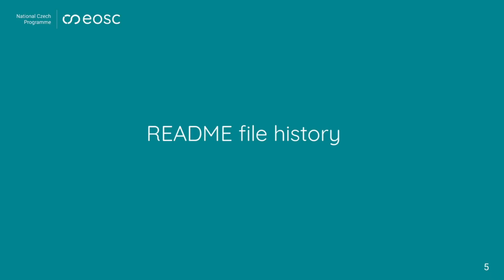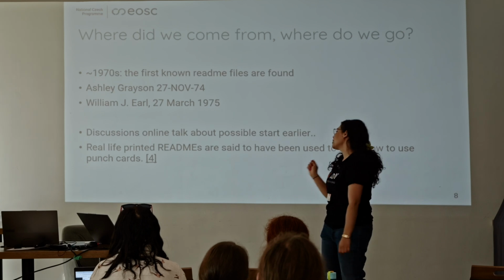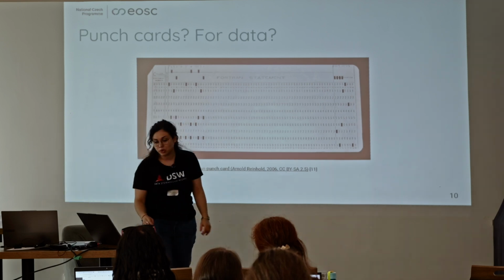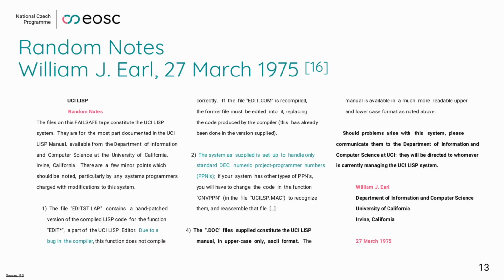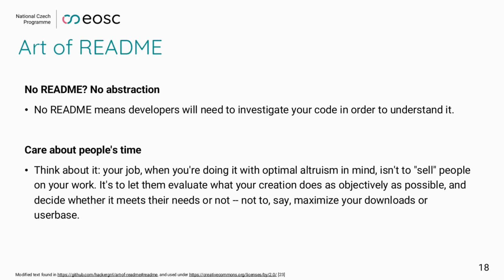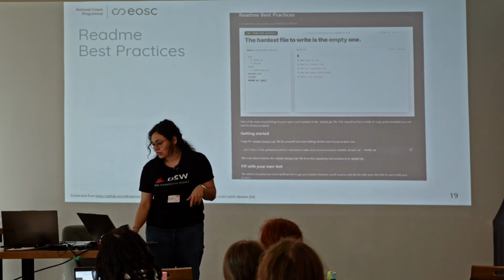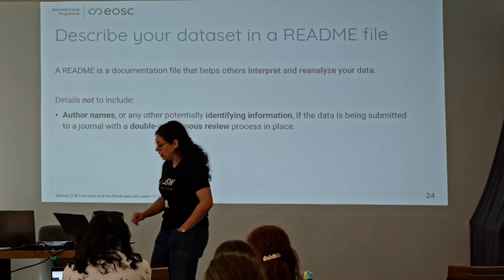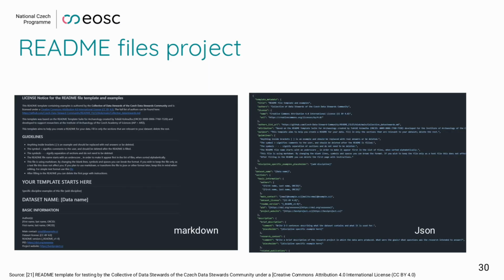Readme (PLEASE) – introduction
Summer School for Data Stewards 2026
Georgia Koutentaki

1:30 Introduction to README files (what they are, what they are used for, what information they contain, and their history)
10:14 Usability & examples
12:17 README files for datasets (minimum recommended information)
16:26 README files project of the collective of data stewards undrer the NRP project